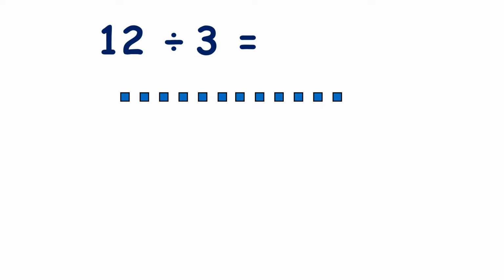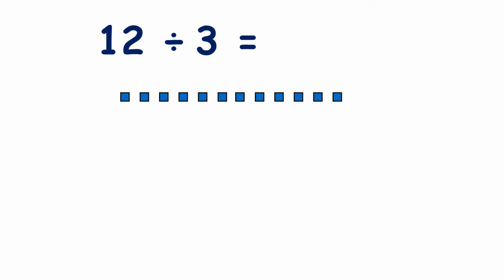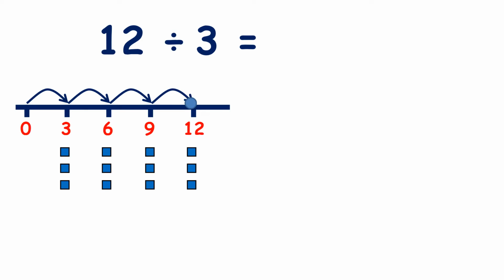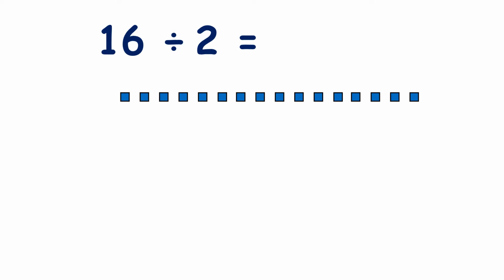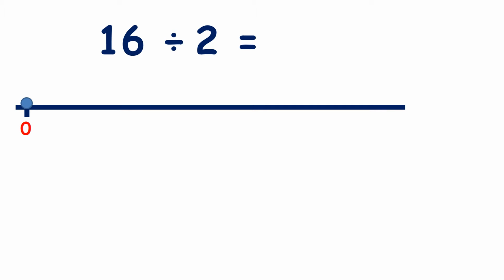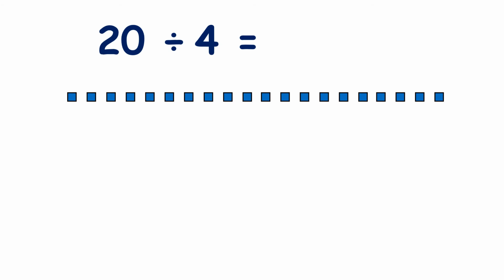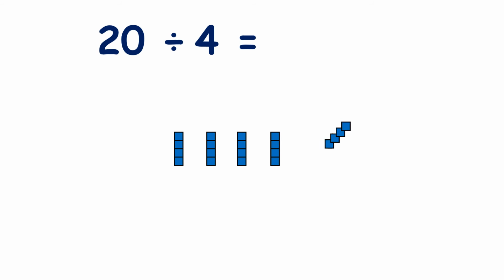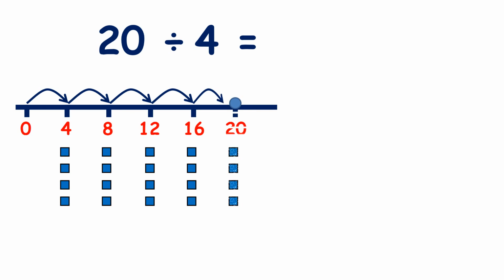Divide by grouping